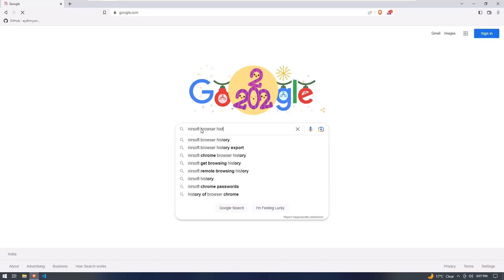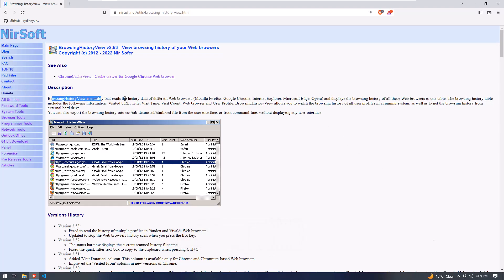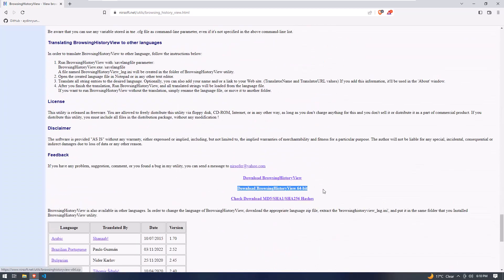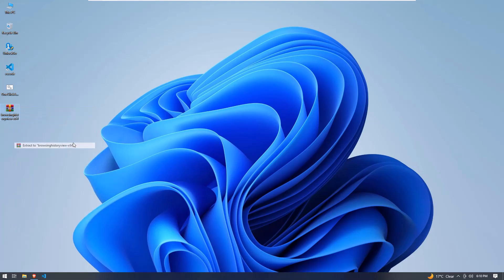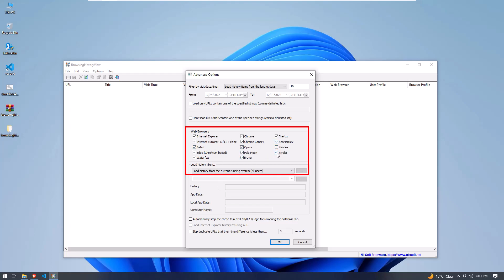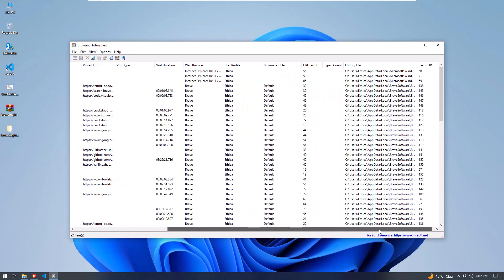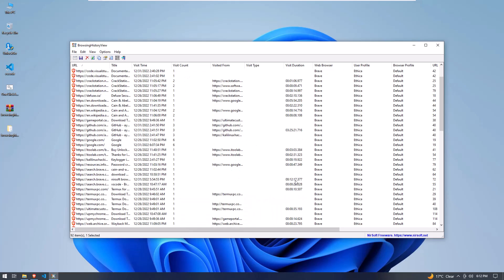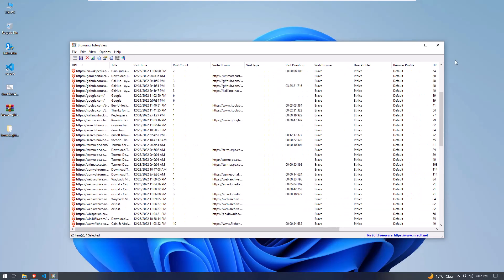How to Protect yourself from Attacker Tracking via Browsing History | Ethica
📌How to Protect yourself from Attacker Tracking via Browsing History  | Ethica Cyber | EthicaCyber

how to check browser's history, how to track anyone's browsing history, how to protect yourself from an attacker, Nirsoft browser history tracker, browser tracker, how to check browser history, how to check browser history on laptop, how to get your search history back on google, how to check history in brave browser, can anyone track by browsing history,

🧲 Note: Hacking without permission is illegal. This channel is an educational and learning channel about cyber-security in the areas of ethical hacking and penetration testing so that we can protect ourselves against the real hackers.
⛔EthicaCyber or Its Team is not responsible for anything or any body who misuse or doing any illegal activity from our provided information.